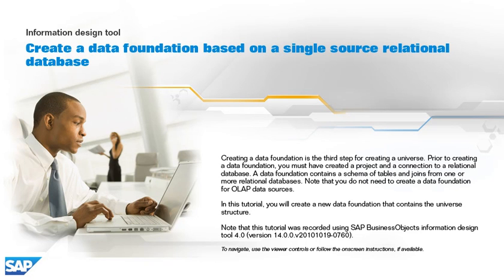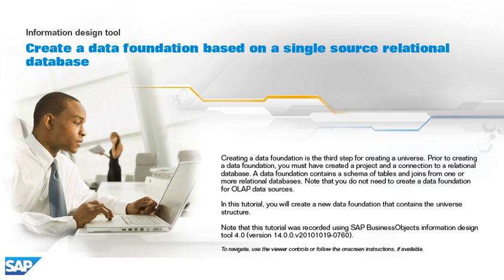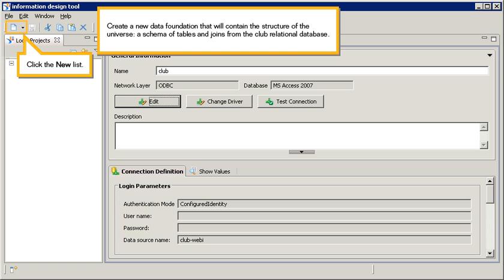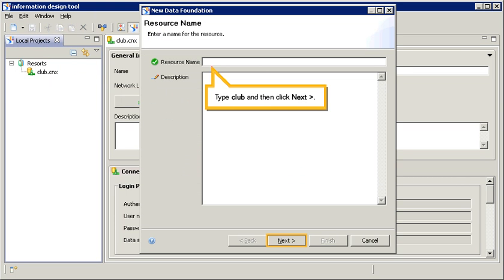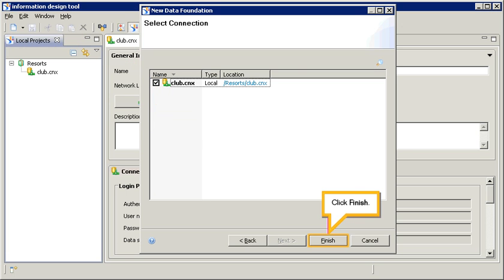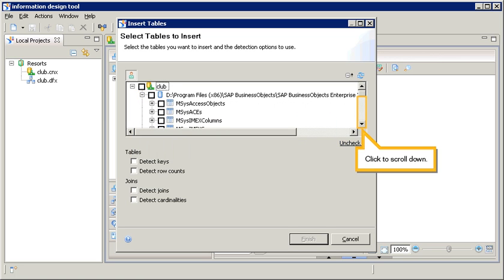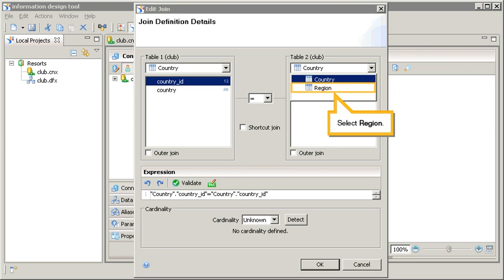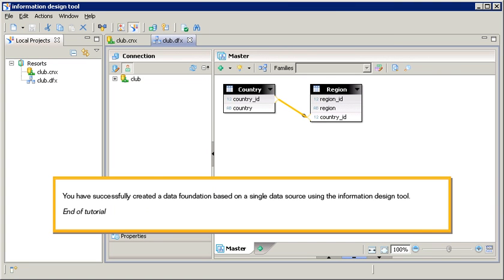Create a data foundation based on a single source relational database: Information design tool 4.x